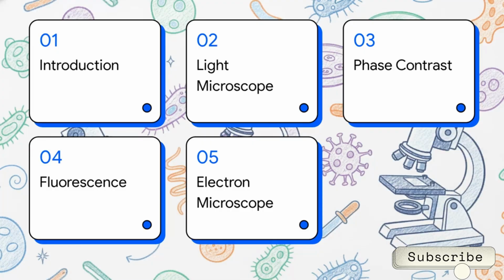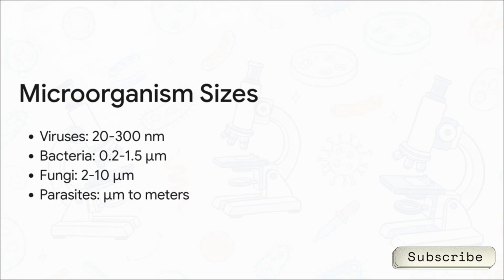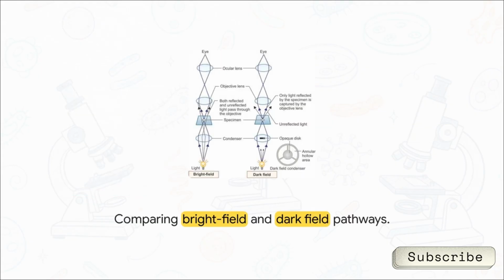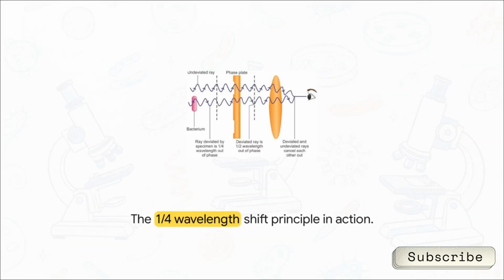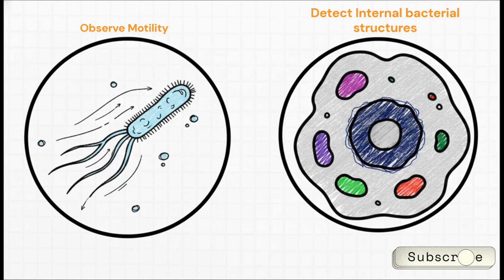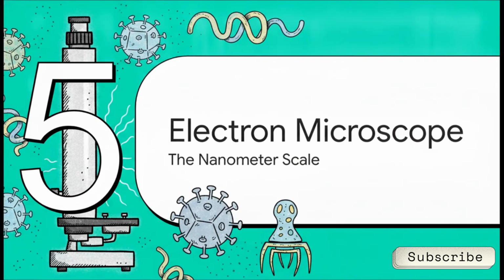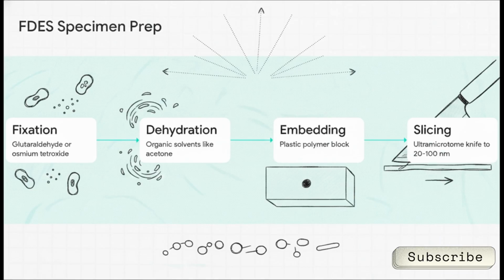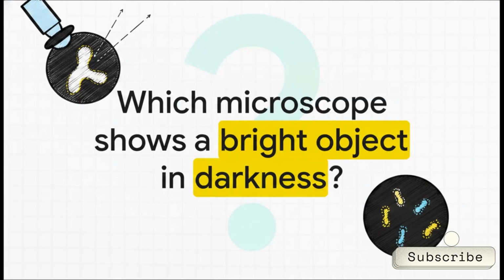Microscopy Essentials Made Simple | Light, Phase Contrast, Fluorescence & Electron Microscopy | MBBS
Microscopy Essentials | Light Microscope, Phase Contrast, Fluorescence Microscope & Electron Microscope | Microbiology Quick Revision

This lecture covers the most important microscopes used in microbiology, including their principles, parts, uses, advantages, and limitations. This is a highly important topic for MBBS, NEET PG, NEXT, FMGE, and University examinations.

Learn microscopy in a simple, visual, and exam-oriented manner with easy-to-remember comparisons and diagrams.

1️⃣ Introduction to Microscopy
Importance of microscopy in microbiology
Magnification vs Resolution
Principles of image formation
Applications in diagnosis and research
2️⃣ Light Microscope (Bright Field Microscope)
📌 Principle
Uses visible light for illumination
📌 Components
Objective lenses
Eyepiece
Condenser
Iris diaphragm
📌 Uses
Bacteria
Fungi
Parasites
Histological specimens
📌 Advantages & Limitations
3️⃣ Phase Contrast Microscope
📌 Principle
Converts phase differences into visible contrast
📌 Uses
Living unstained organisms
Cell motility studies
Protozoa and fungi
📌 Advantages
No staining required
4️⃣ Fluorescence Microscope
📌 Principle
Fluorochromes emit visible light after UV excitation
📌 Important Applications
Auramine-Rhodamine stain for TB
Immunofluorescence tests
Rapid microbial detection
📌 Advantages
High sensitivity
Rapid diagnosis
5️⃣ Electron Microscope
📌 Principle
Uses electron beam instead of light
Types:
🔹 Transmission Electron Microscope (TEM)
Internal ultrastructure
🔹 Scanning Electron Microscope (SEM)
Surface morphology
📌 Uses
Viruses
Cellular ultrastructure
Research applications
📌 Advantages & Limitations
🎯 High-Yield Exam Comparisons

✔ Light Microscope vs Electron Microscope
✔ TEM vs SEM
✔ Bright Field vs Phase Contrast
✔ Fluorescence vs Conventional Microscopy

🎓 Ideal For:
✔️ MBBS Students
✔️ NEET PG Aspirants
✔️ NEXT Preparation
✔️ FMGE Revision
✔️ USMLE Students
✔️ Second-Year Microbiology Revision

👉 Microbiology Pioneers
👉 Sterilization & Disinfection

Microbiology Quick Revision | High-Yield Exam Topics | MBBS Made Simple